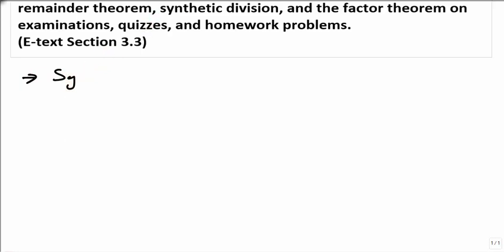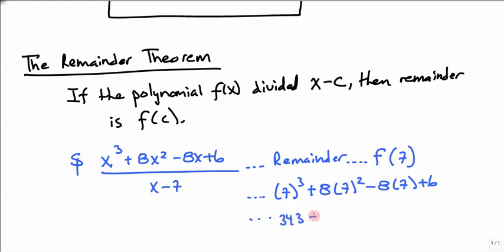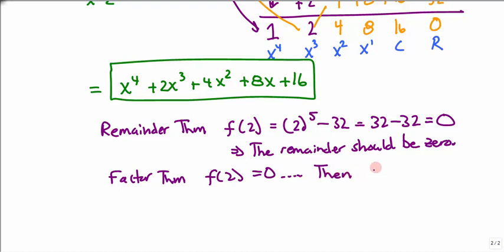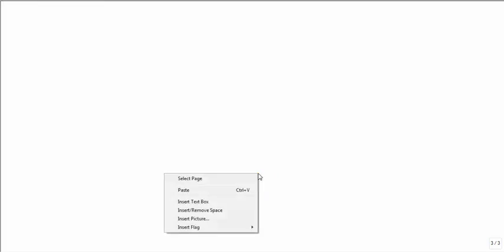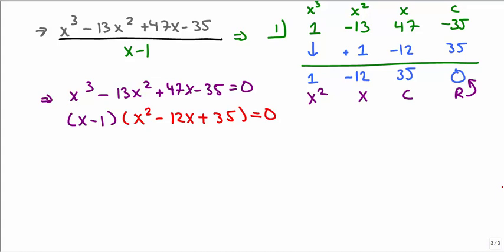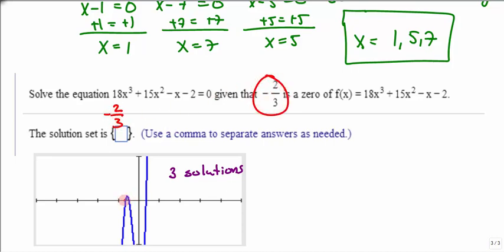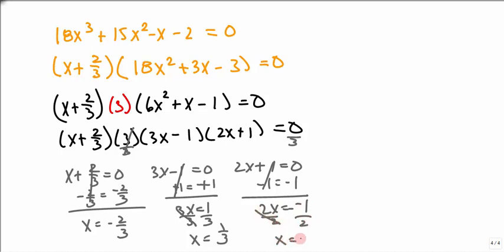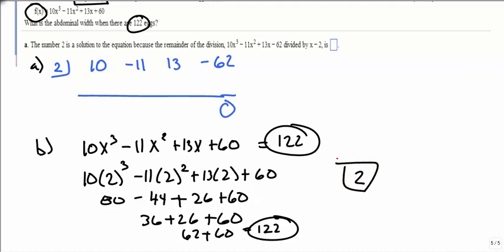U2H4 Zeros of Polynomials by Division